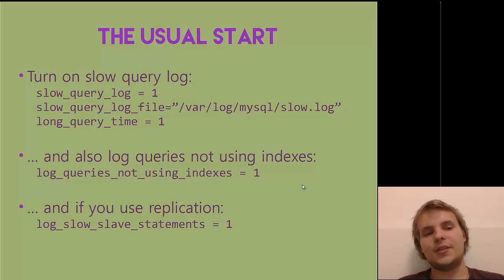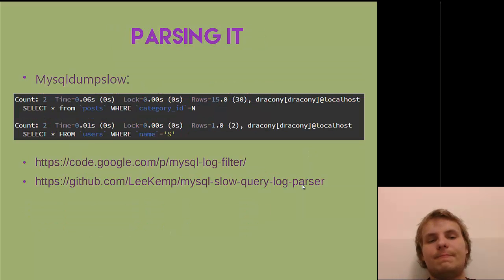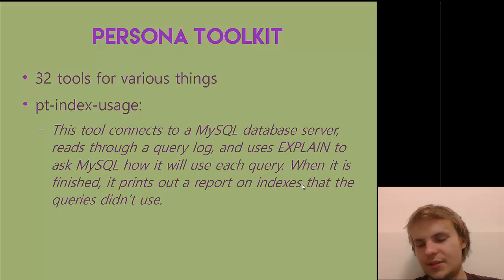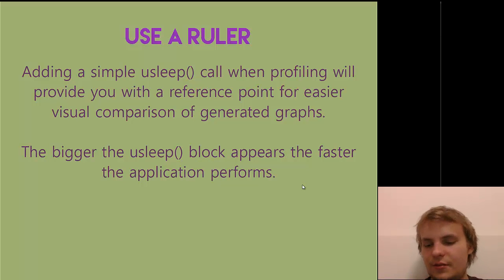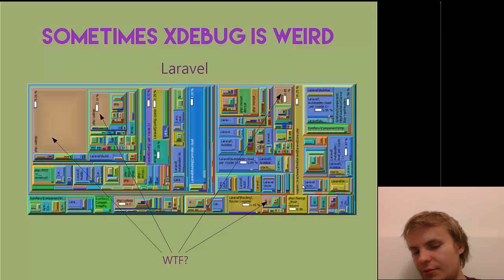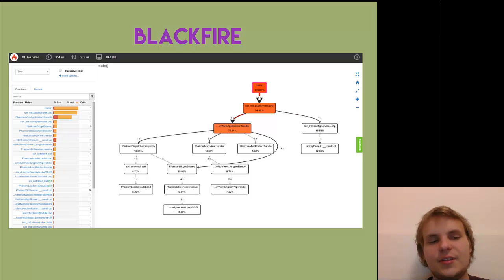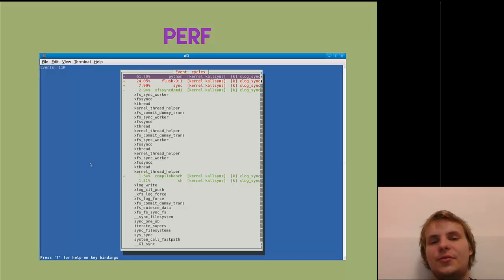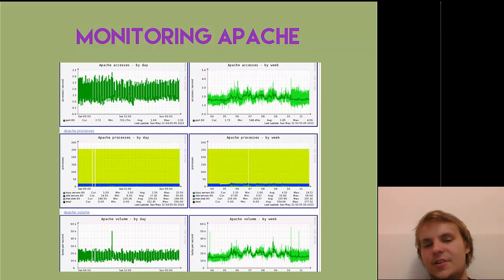Profiling tips and tools for your LAMP stack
Some hints for profiling your Linux, Apache (Nginx), PHP and MySQL stack.I briefly talk about slow query log, XDebug, XHProf ans also the new Blackfire. We also look at monitoring your Linux servers.